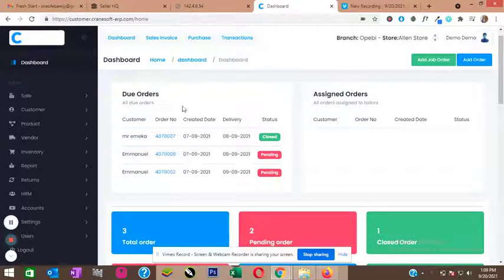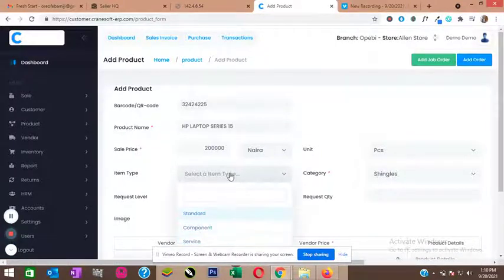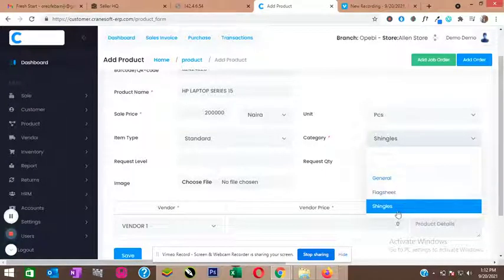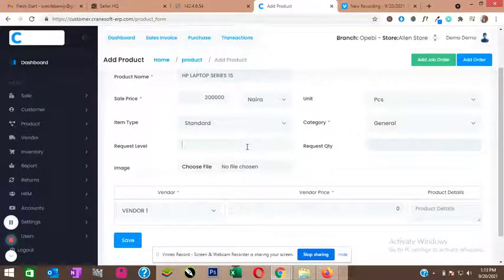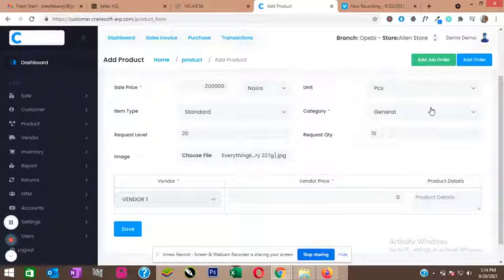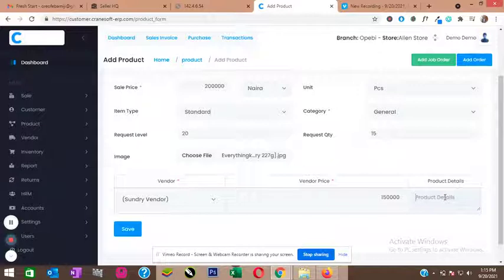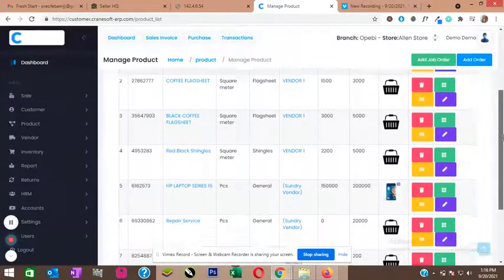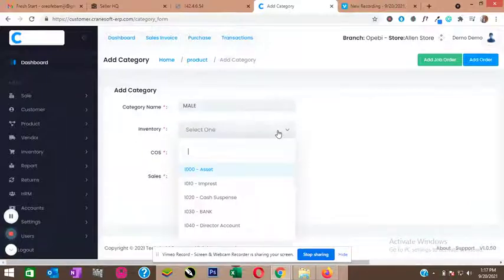How to add product on the software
This video will show you how to add and manage products